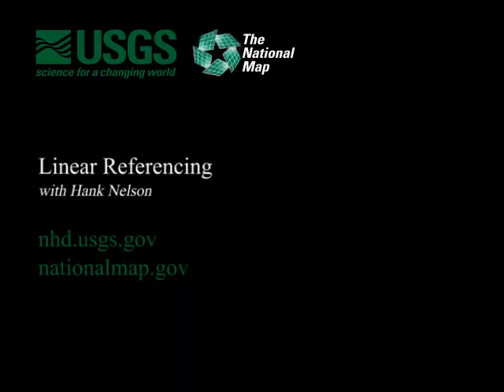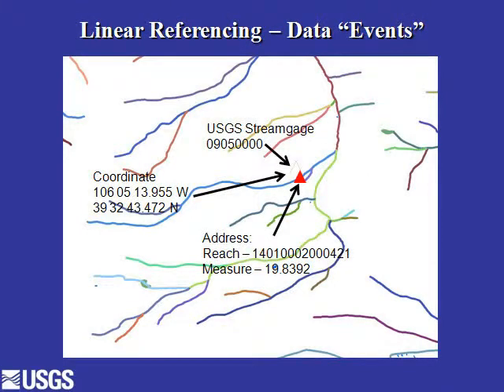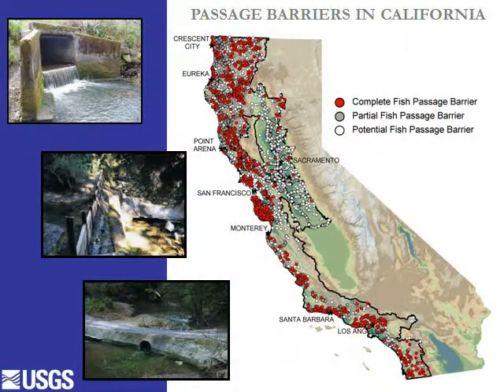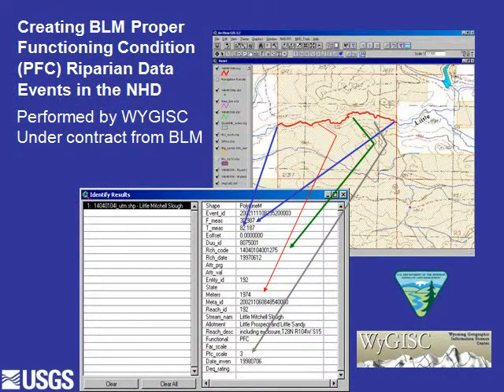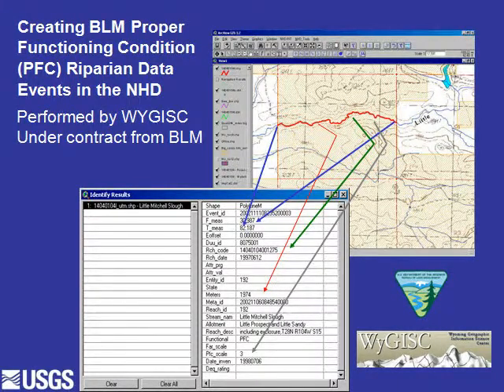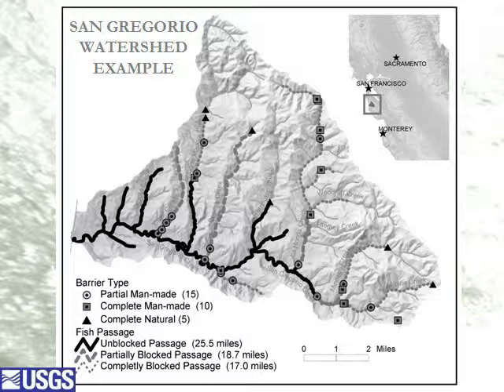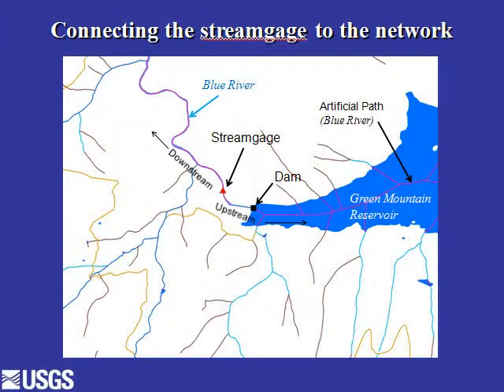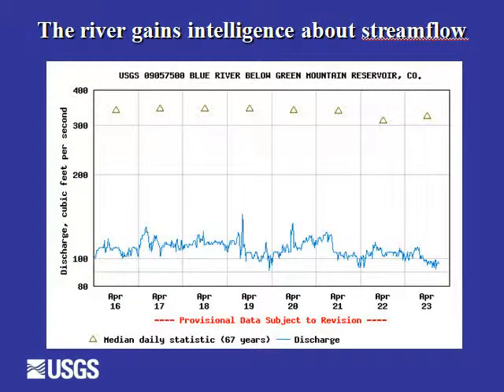Linear Referencing in the NHD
Describes how linear referencing is used within the National Hydrography Dataset (NHD) to associate information with the dataset by attaching it to the network.